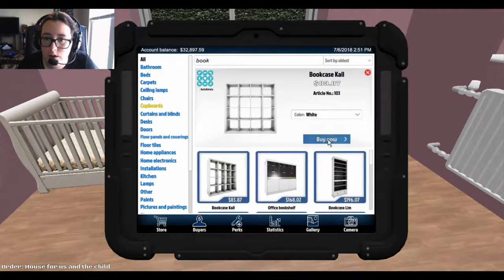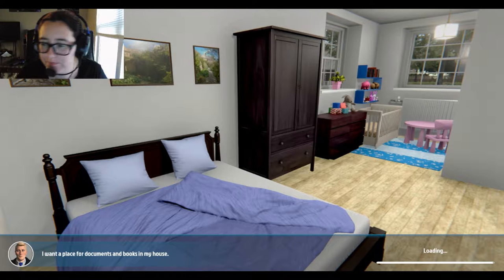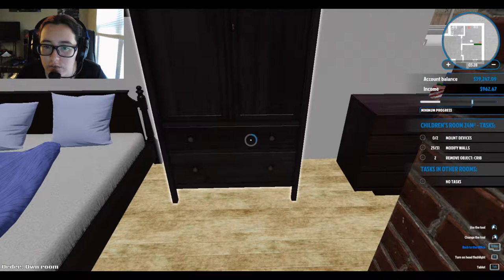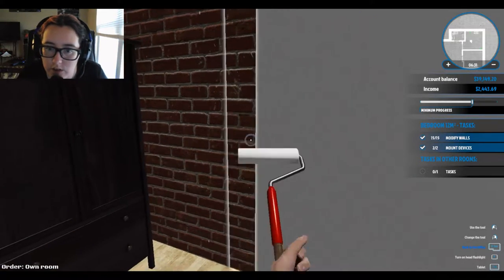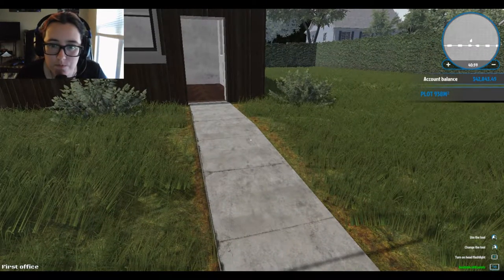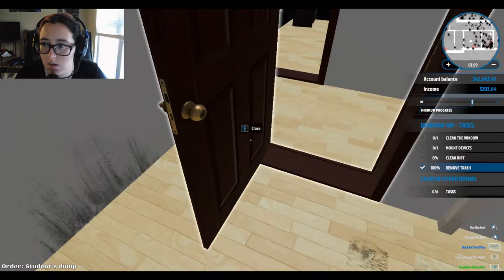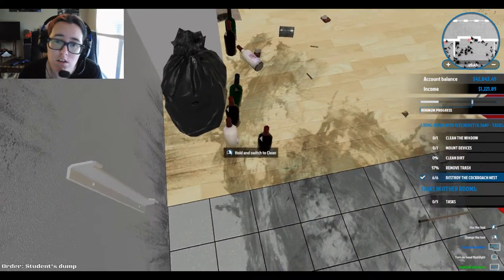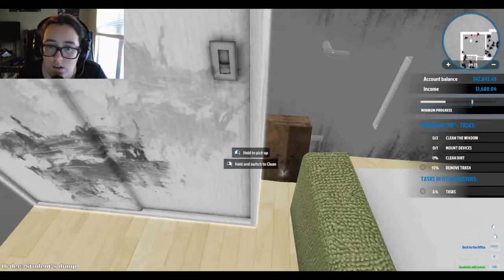Ew | House Flipper #3